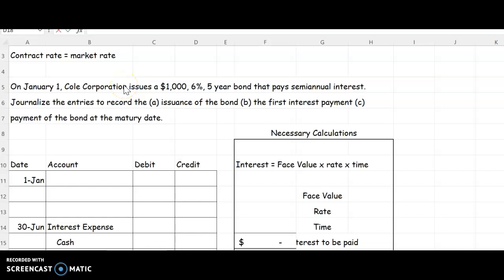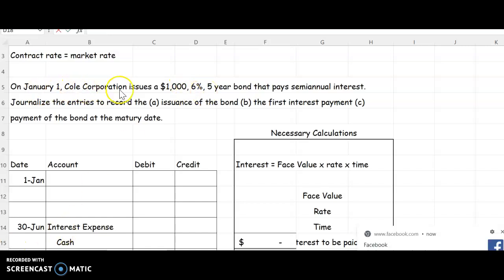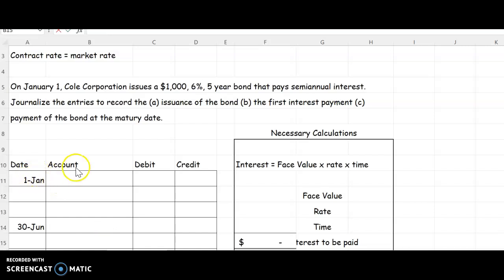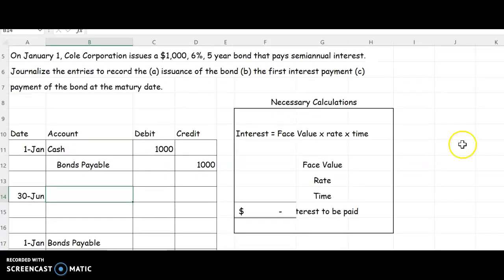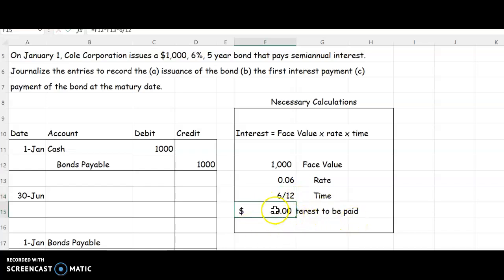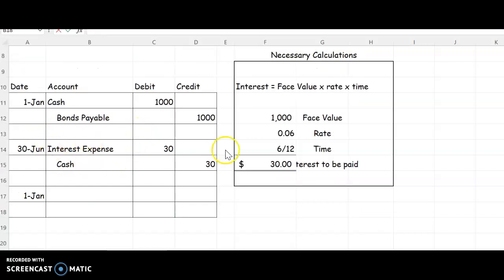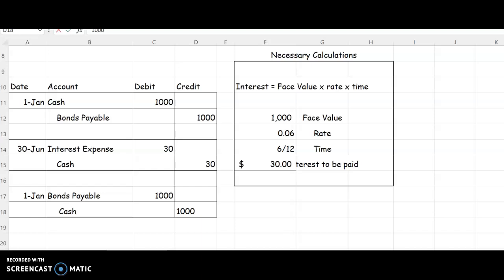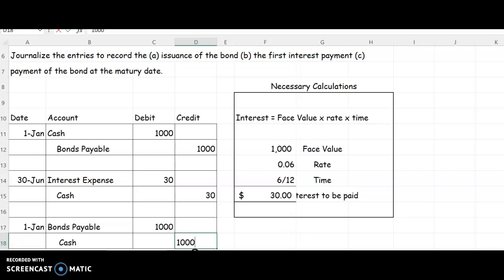Issuing Bonds at Face Value